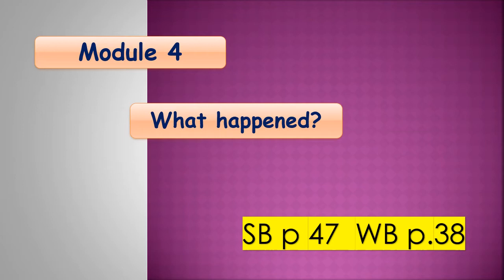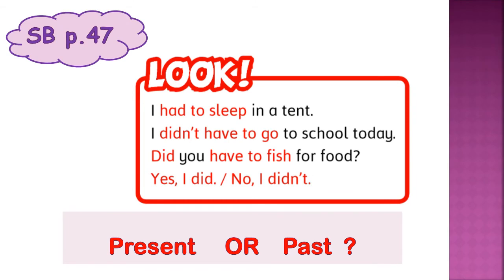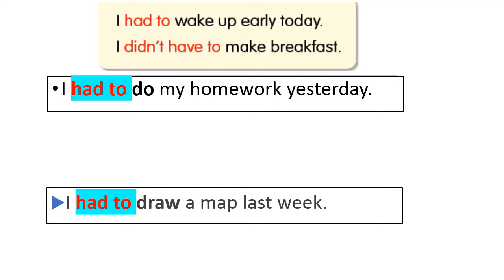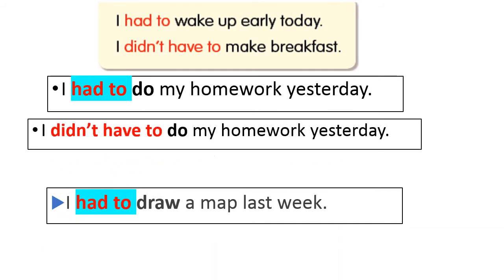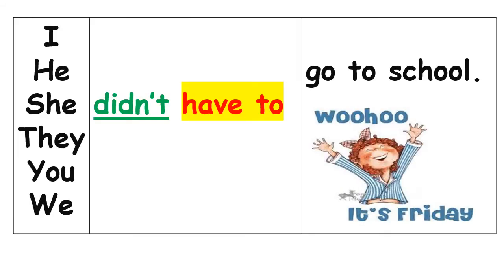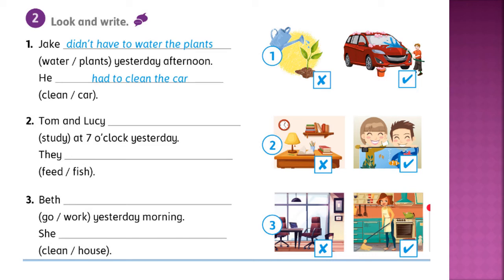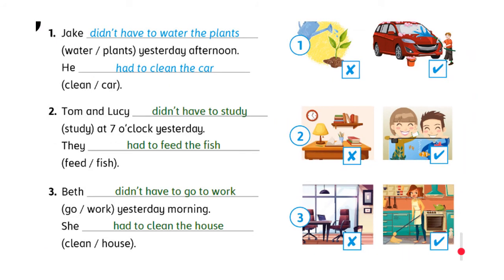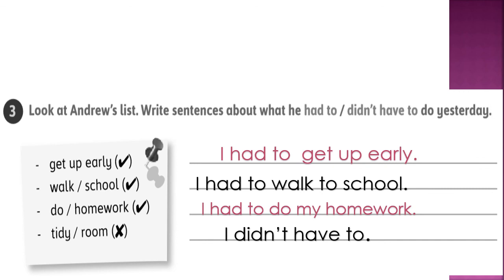grade 5 m4 our world 2 edidted 233